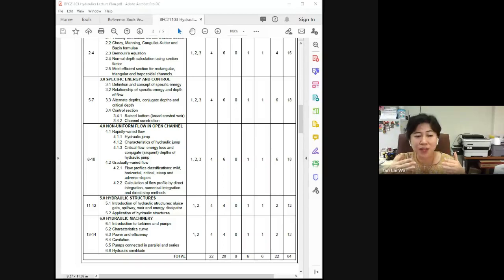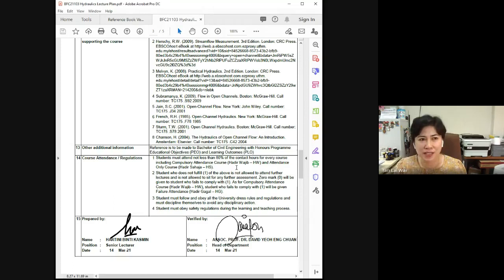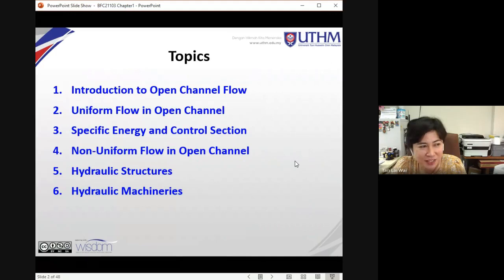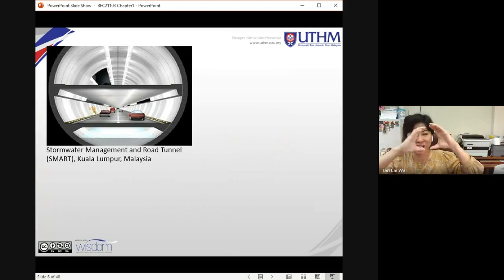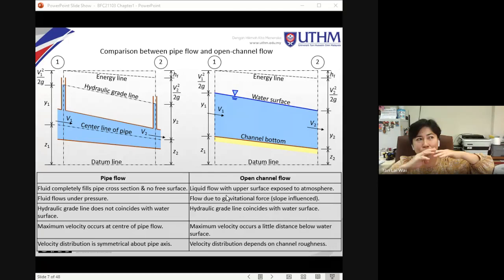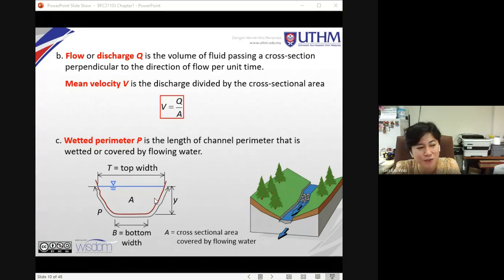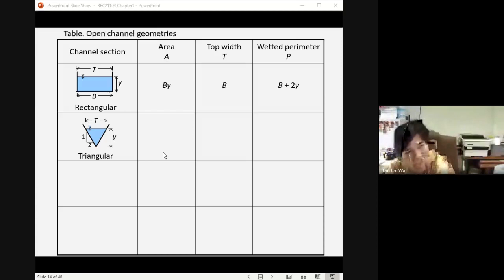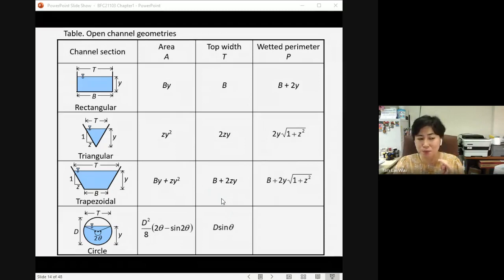UTHM BFC21103 Lecture Mar22, 2021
Lecture plan and Chapter 1